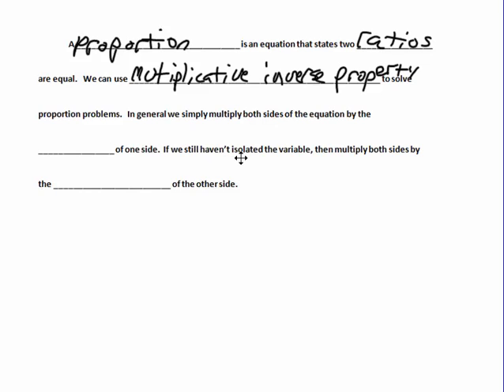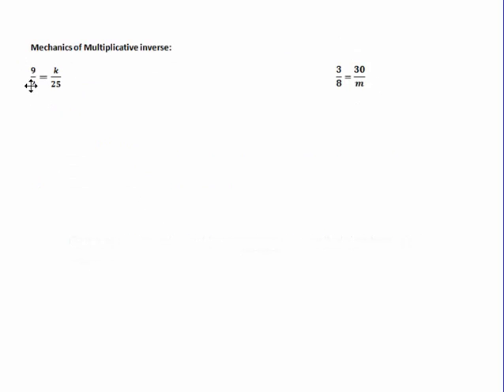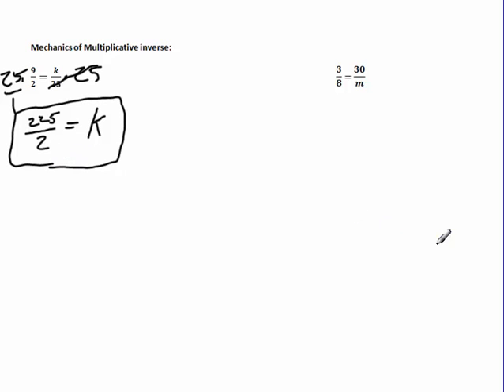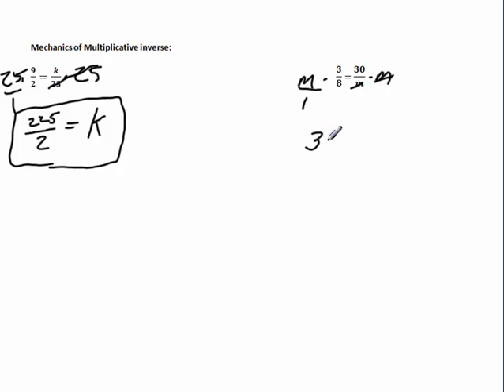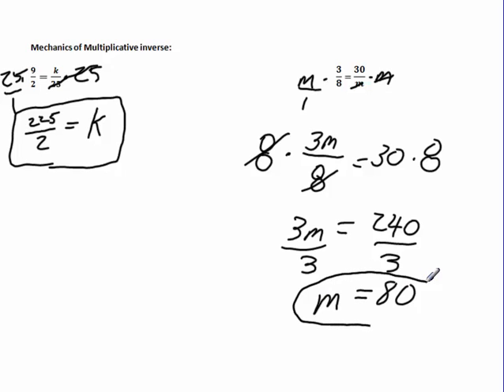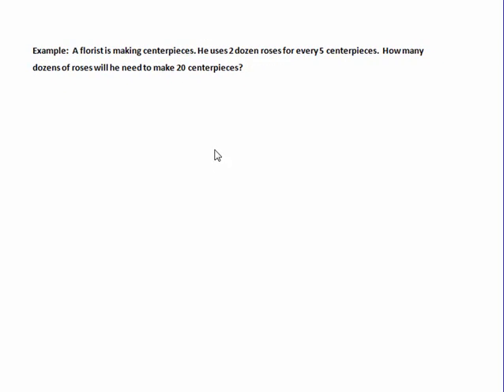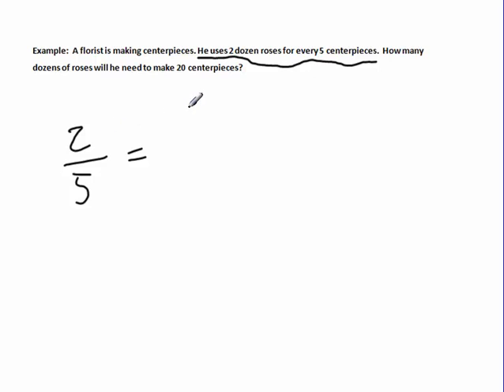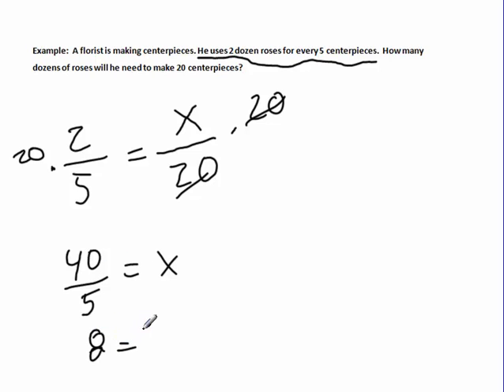Thornburg Algebra 1 Ch2.7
Guided Notes for Ch 2.7